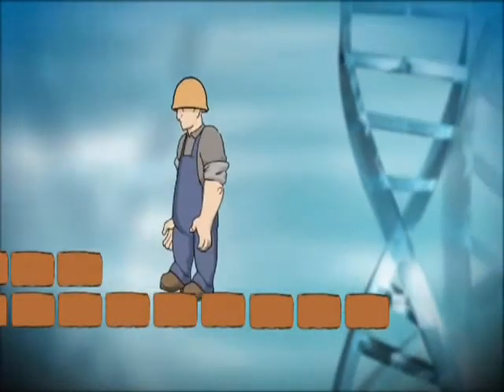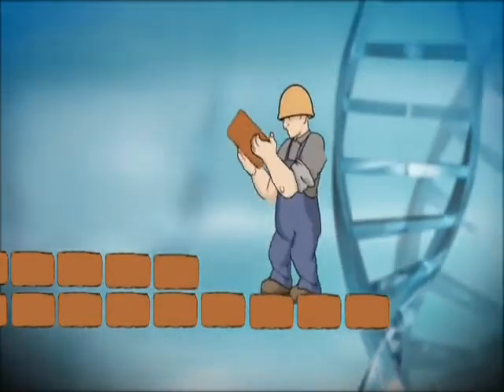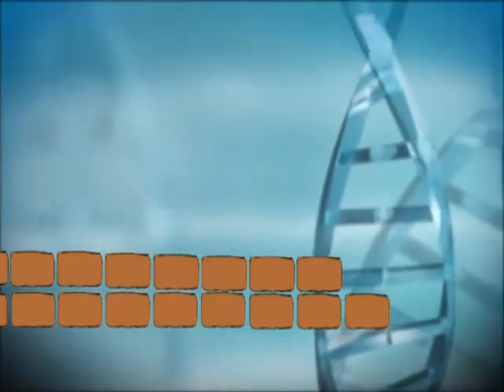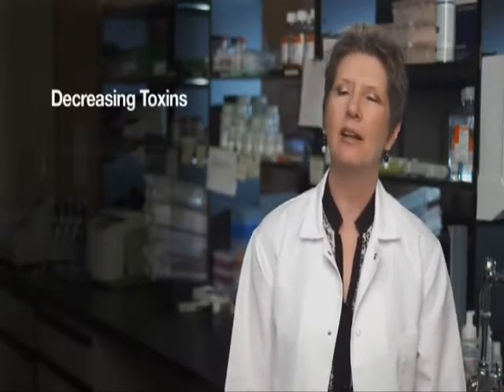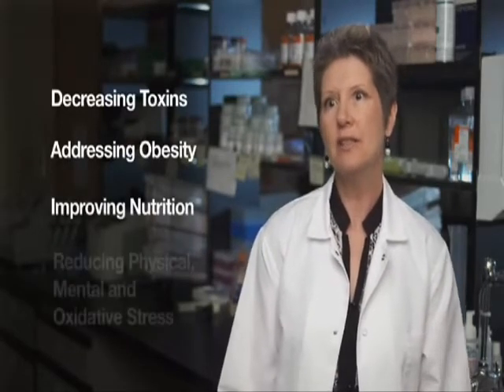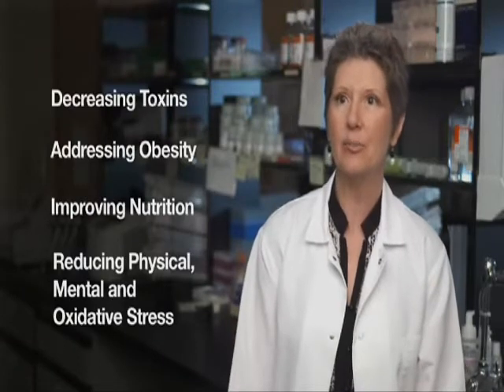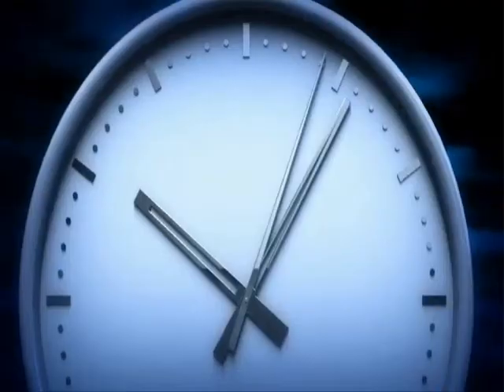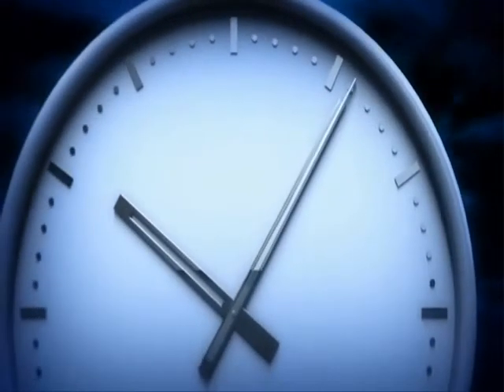Telomerase Science | Product B (Part 2)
Dr. Bill Andrews continues to explain how the secret to longevity was origionally found in our 'sex cells' . The reproductive system.